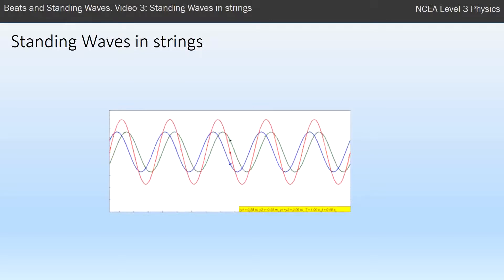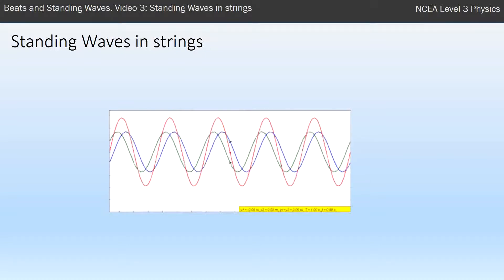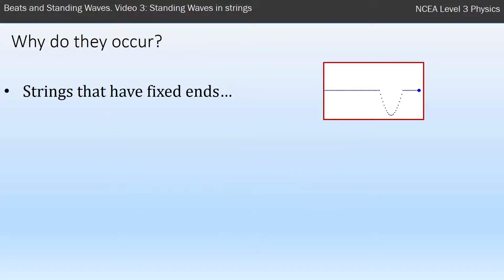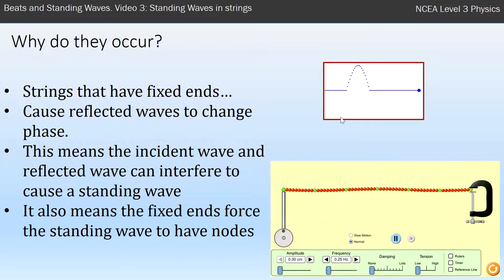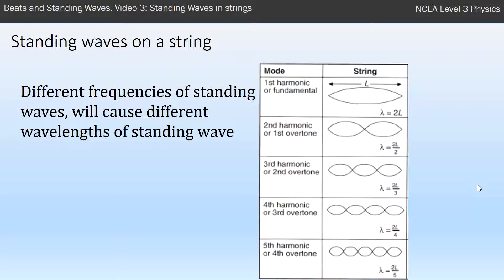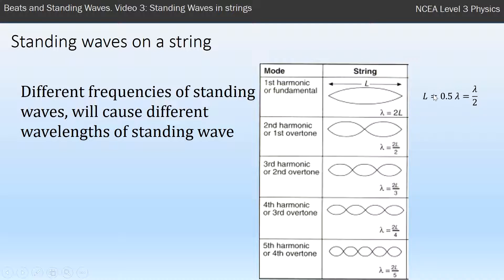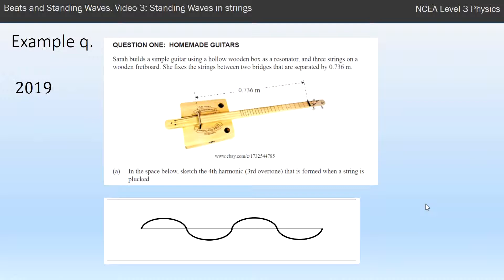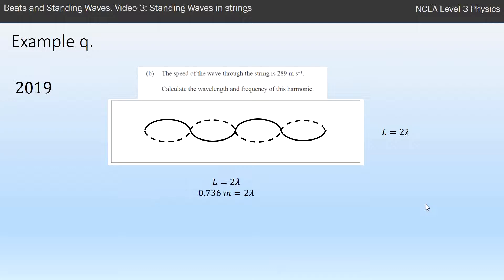NCEA L3 Physics. Waves: Beats and Standing Waves. Video 3: Standing waves on a string